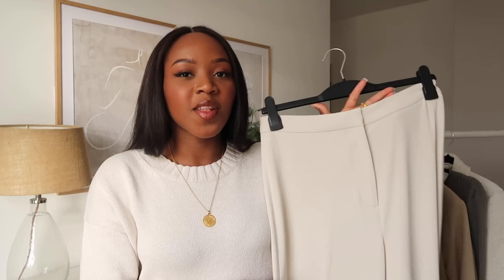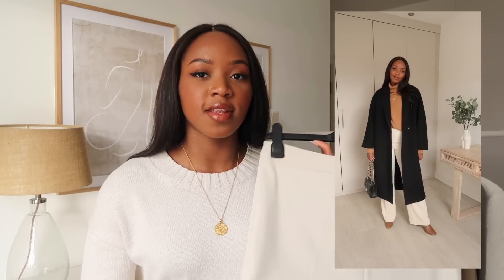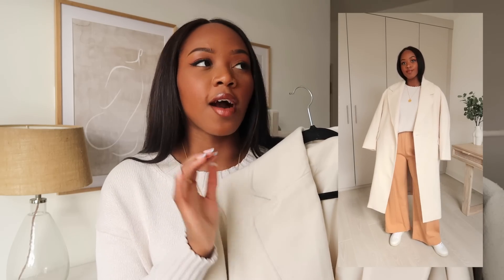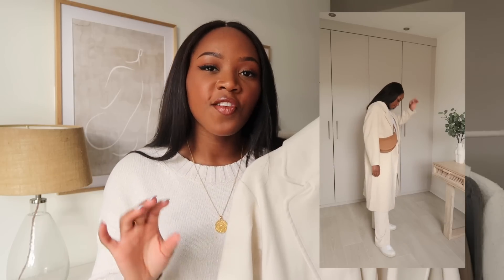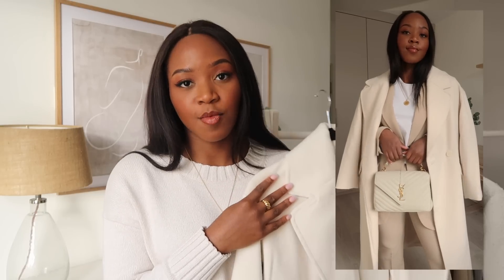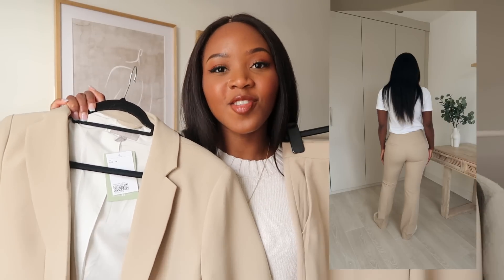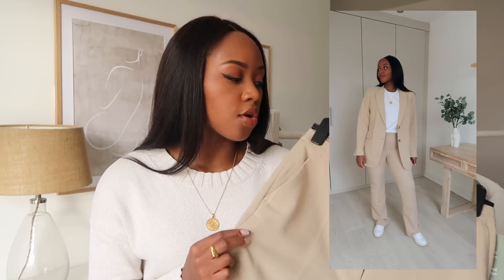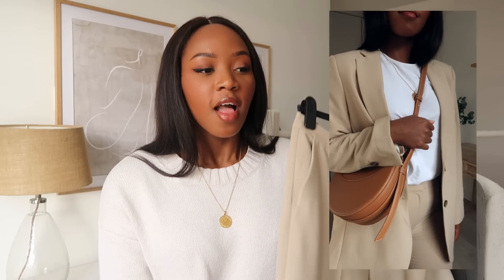HUGE H&M HAUL WINTER ➡️ SPRING OUTFITS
What I'm wearing:
Cream knit

UK LINKS

Cream trousers
Cream coats
Beige trousers
Beige blazer
Grey dress
Cream tweed blazer

Stripe jumper
Trench coat (similar)
Black converse
Camel trouser (similar)
YSL bag
Black faux leather trousers

US LINKS

Cream trousers
Cream coats
Beige trousers
Beige blazer
Grey dress
Cream tweed blazer

Stripe jumper
Trench coat (similar)
Black converse
Camel trouser (similar)